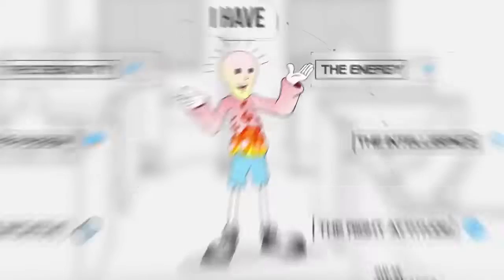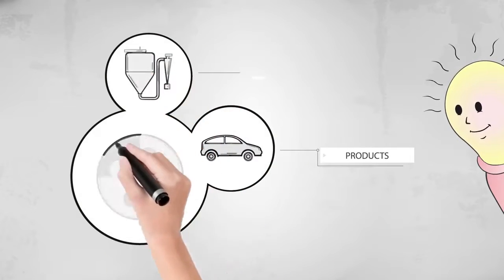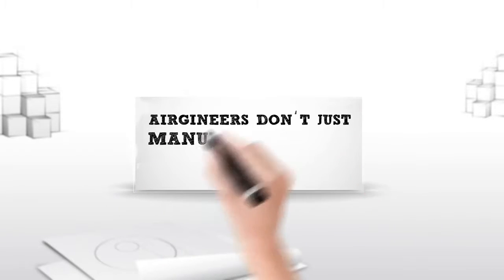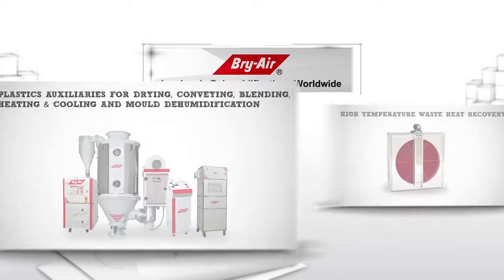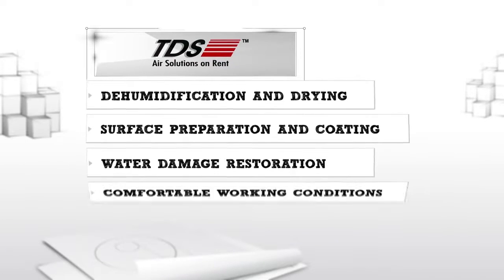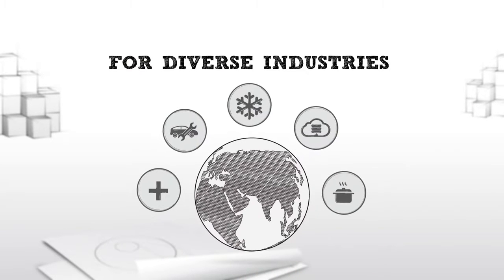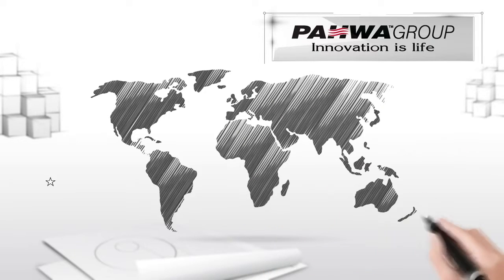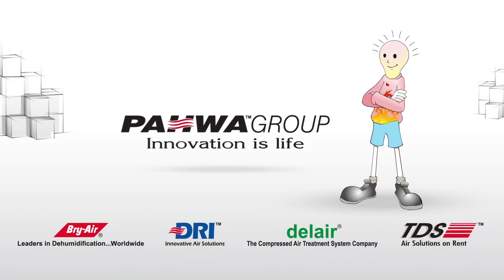Pahwa Group Introduction - Burmese Version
An introduction to Pahwa Group in Burmese Language